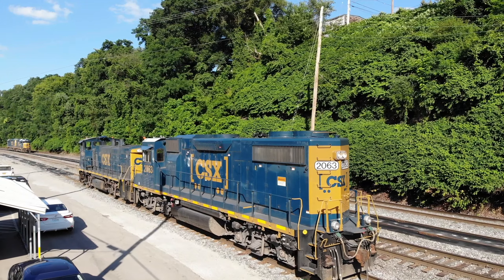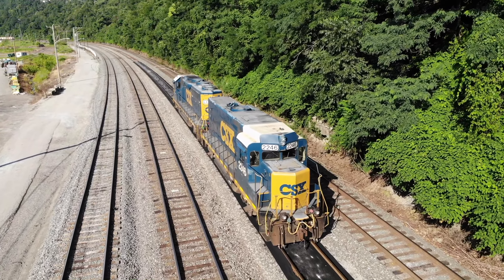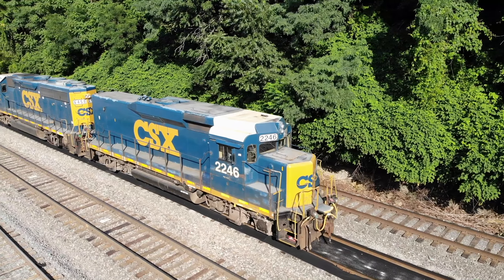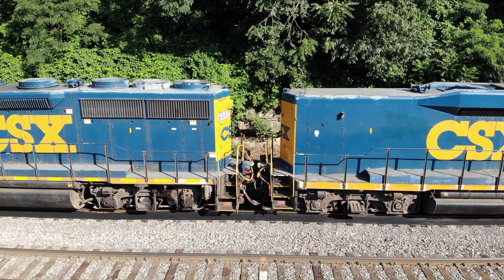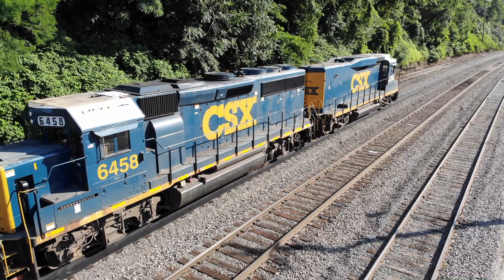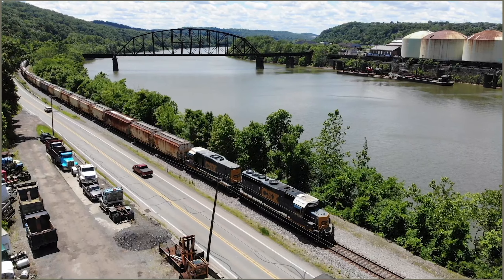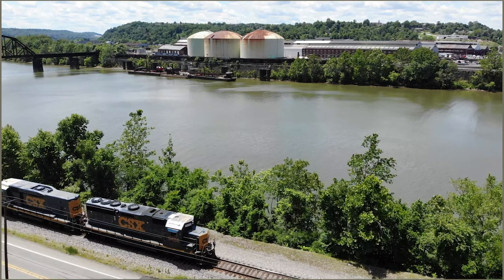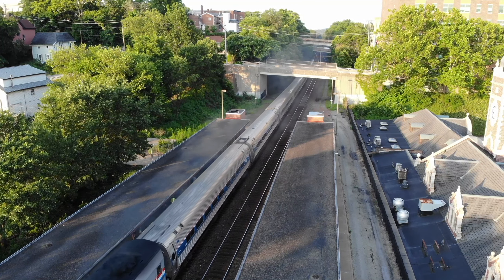Railroad Yard Engines: What We Use and Why We Use Them.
I am no longer making videos but hope you enjoyed the past 13 years and 400 videos!
Thanks, DJ

If you feel you have gained knowledge from my contribution to the hobby, you can donate to my daughter's college fund, lol.